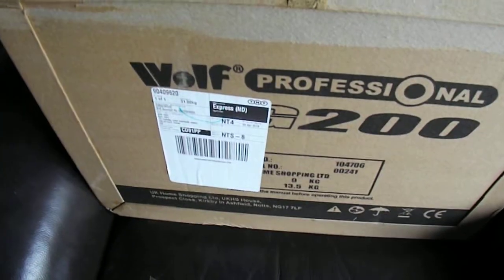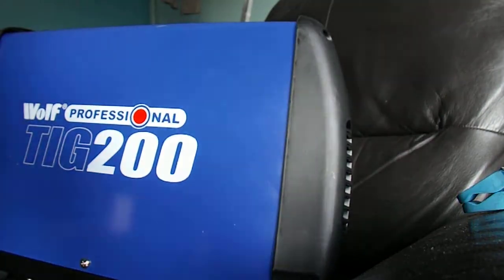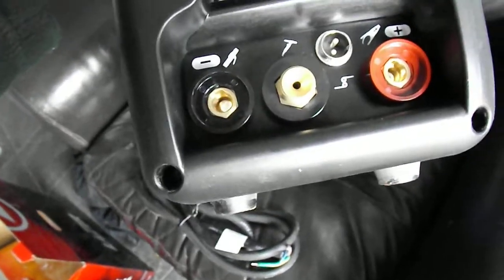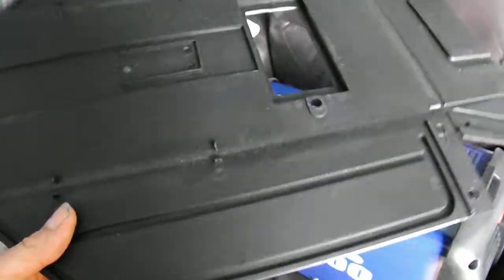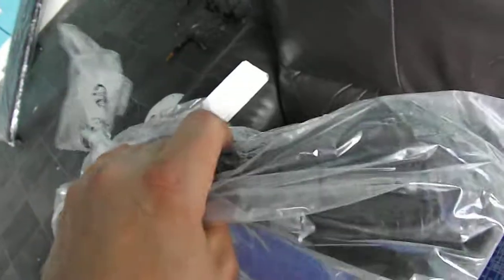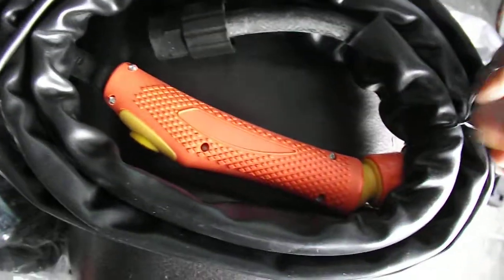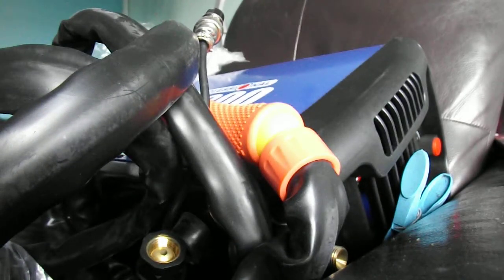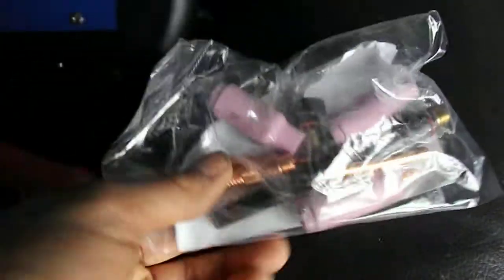200Amp Wolf Professional 2in1 TIG/ARC WELDER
200Amp Wolf Professional 2in1 TIG/ARC  WELDER